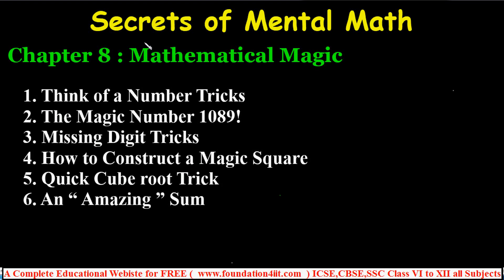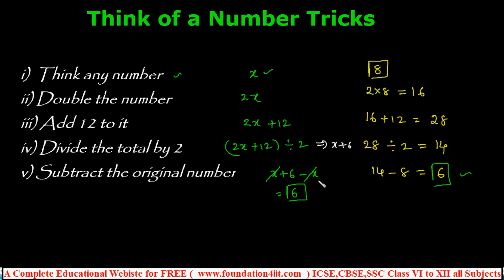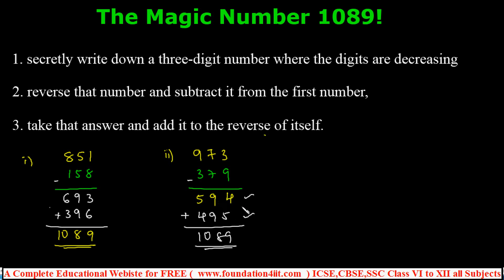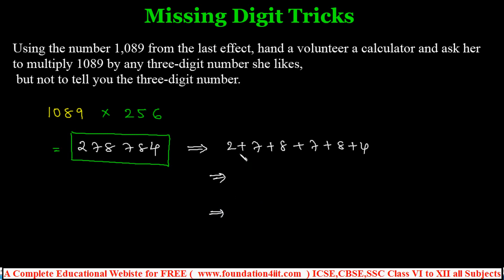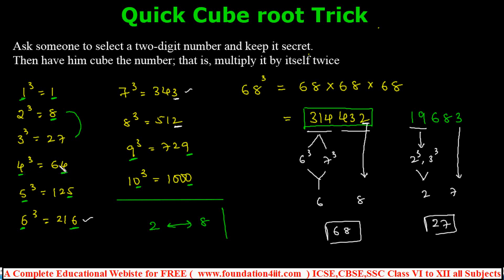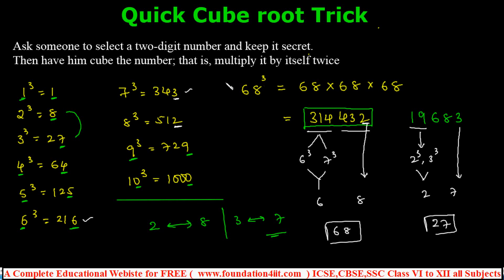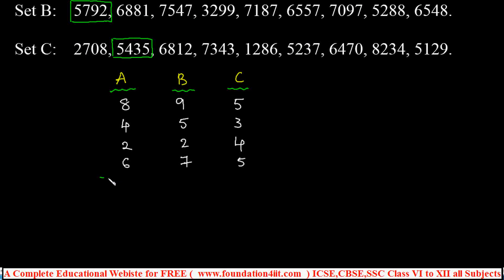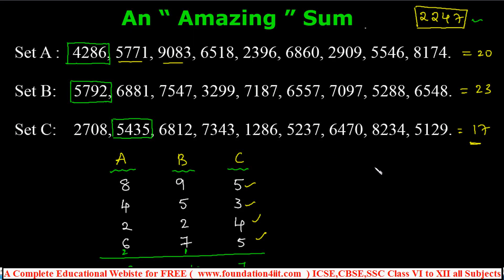Chapter 8 : Mathematical Magic || Secrets of Mental Math